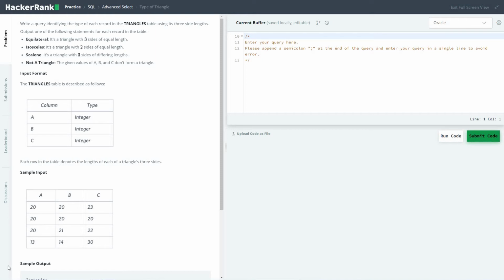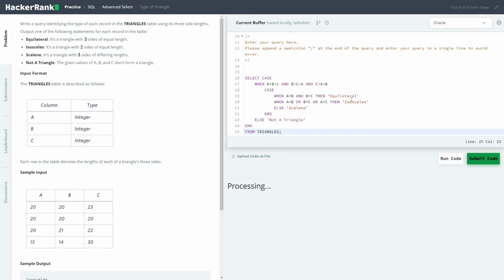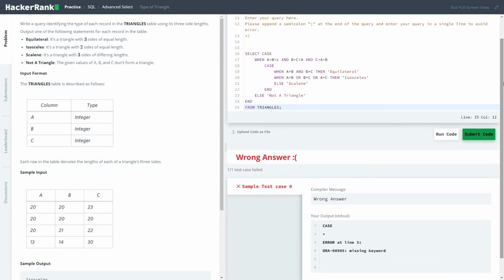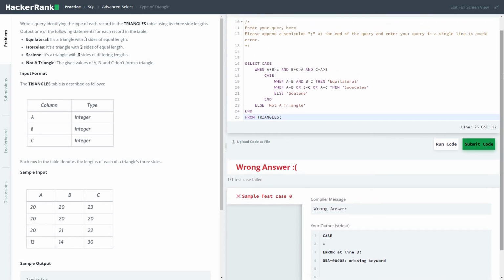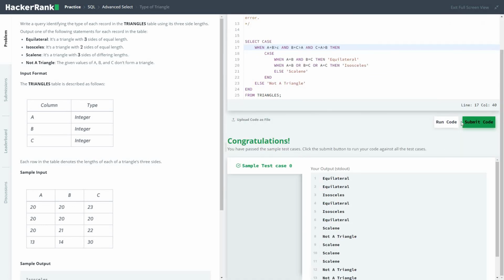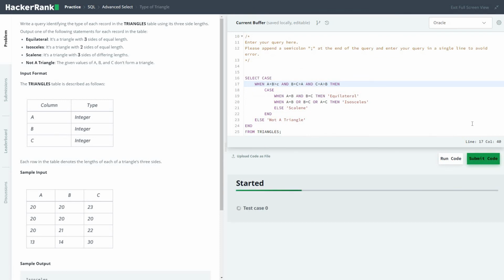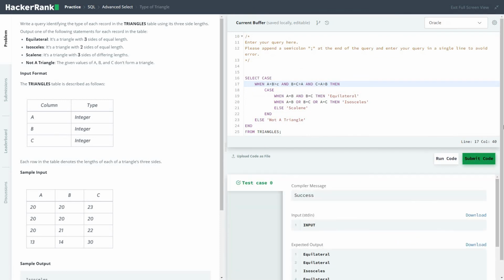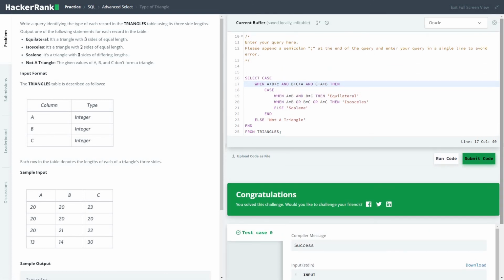46 Advanced Select Type of Triangle